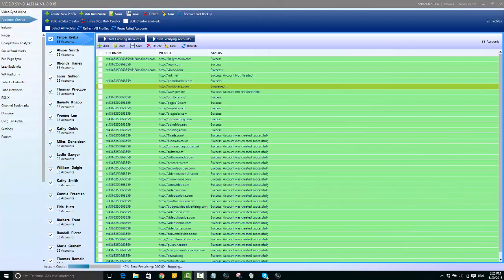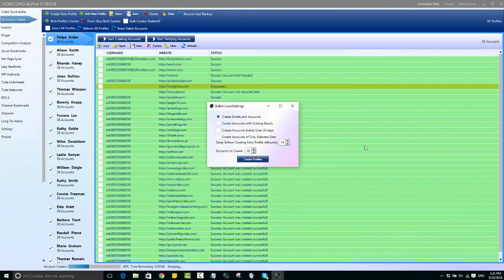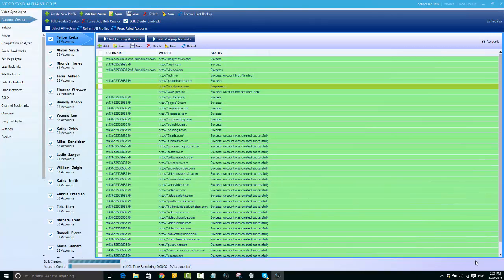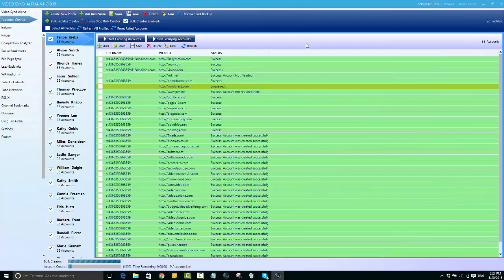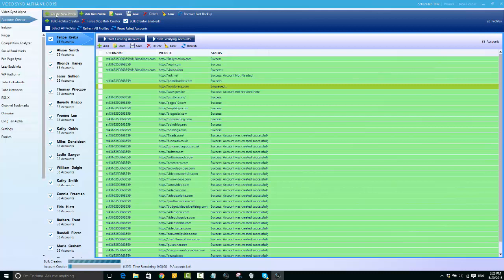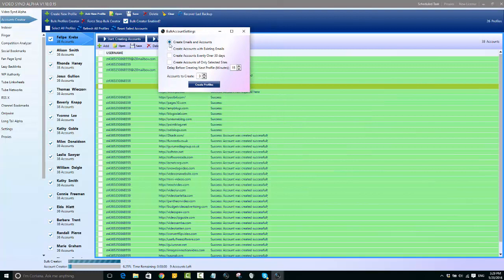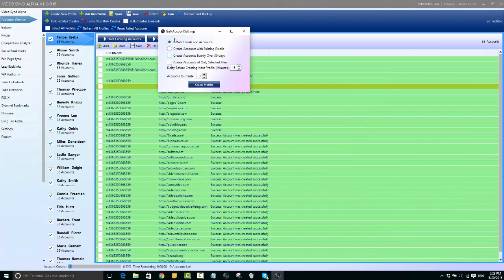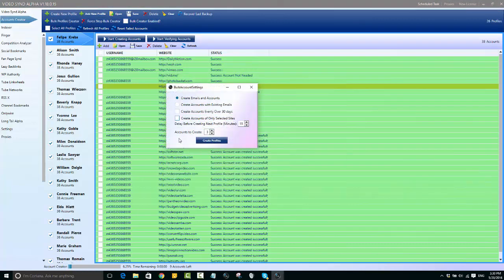VSA New Tutorials Using Automated Account Creation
In this video i show you how to like a pro and at the end of the video you can claim a free. You can also go and grab the scorecard cheat sheet to follow along with the training.

In This Strategy For SEO Link Building This week we look at the steps needed to do Strategy successfully, and the tutorial covers:
How To Create & Promote Video Podcasts

Low Cost To Set Up & Host
Very Easy To Do Using My Recommended Tool
Multiple Options: Podcasting Tools or To Get It Done For You
Easily Syndicate For Traffic & Backlinks
Massive Traffic Potential
Very Few People Doing This

Talk soon,
-Tony